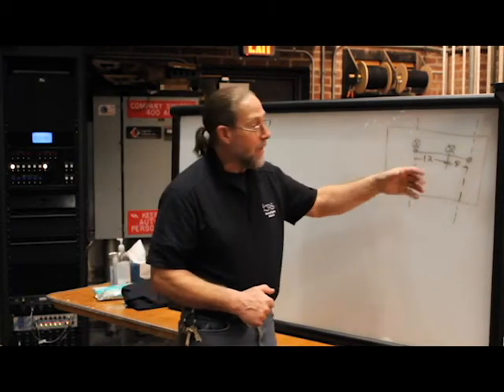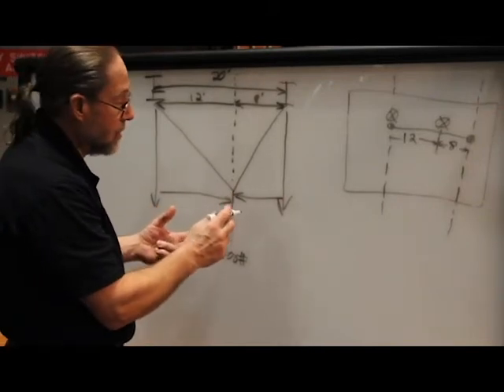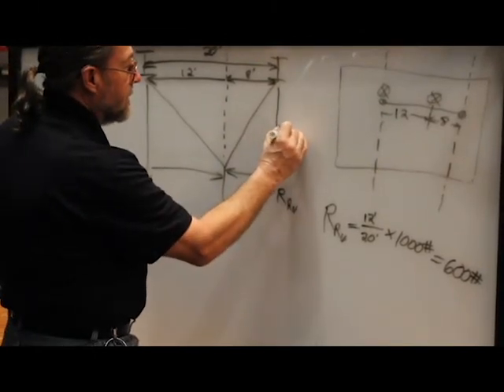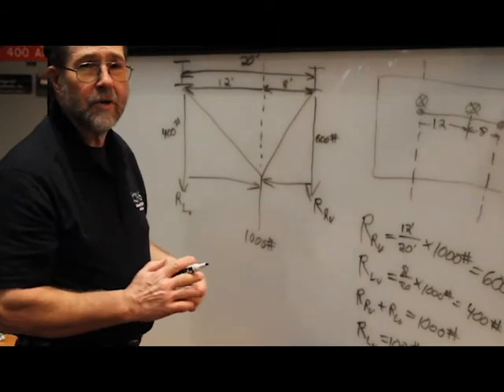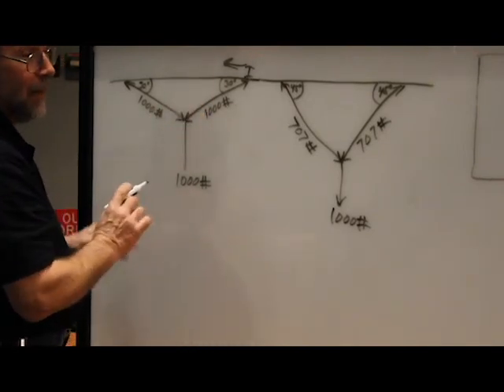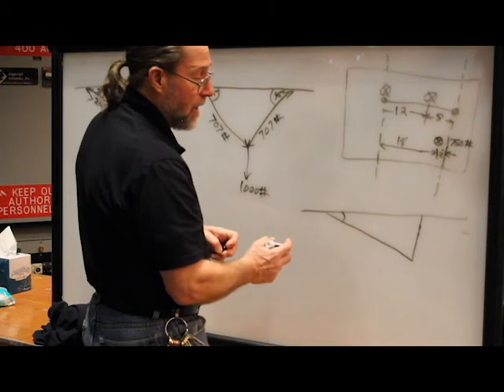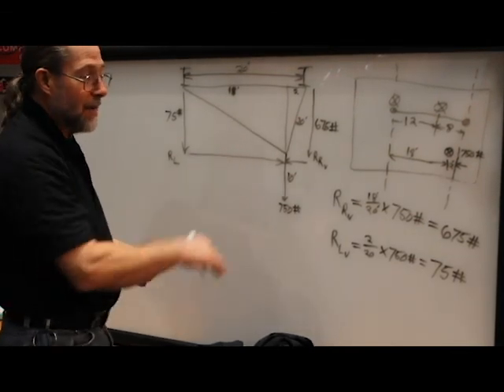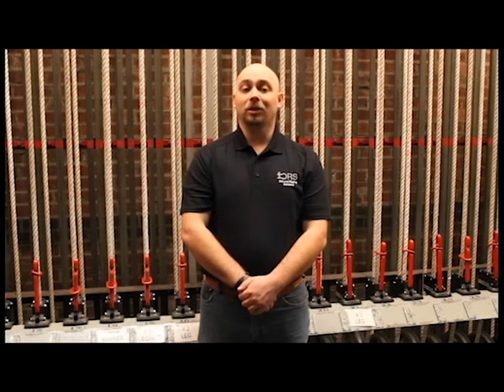Calculating the vertical load on bridles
Calculating the vertical load on a bridle is a key component for any rigger as they are select beams to hang from.

If you want more rigging training videos, check out One Shot Training